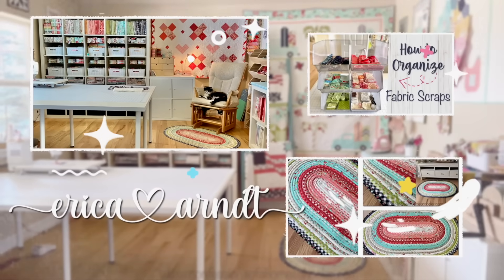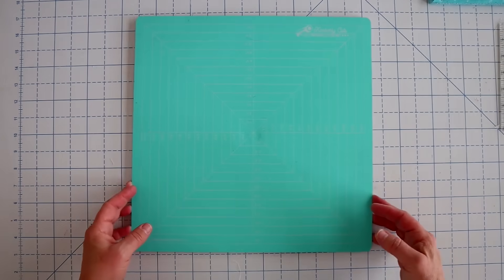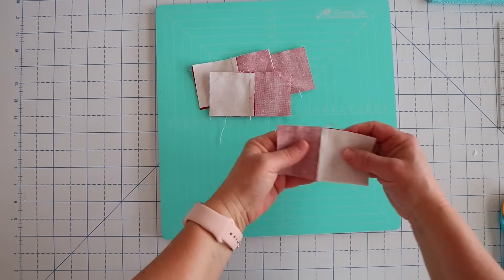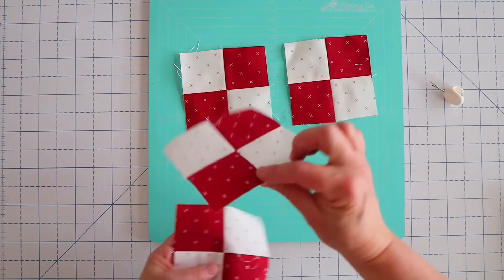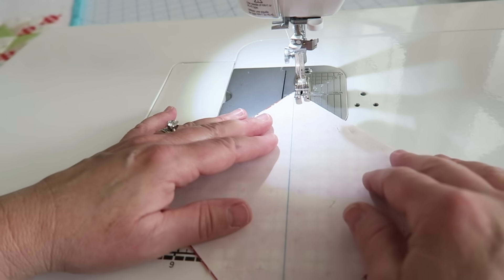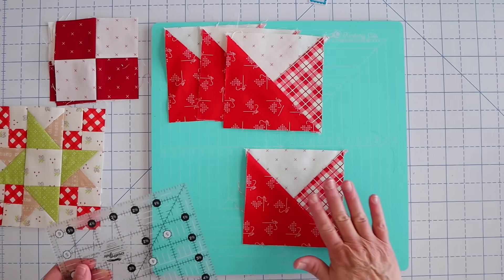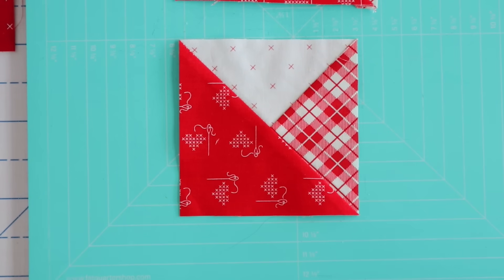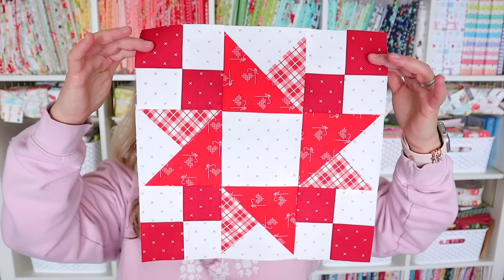2023 Sew With Me | Block #10 (Beginner Learn to Quilt!)